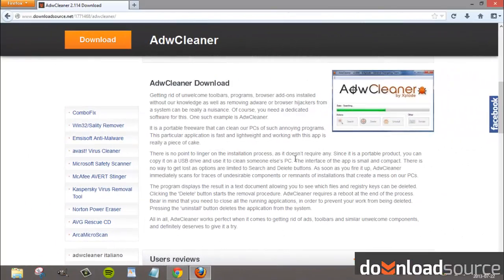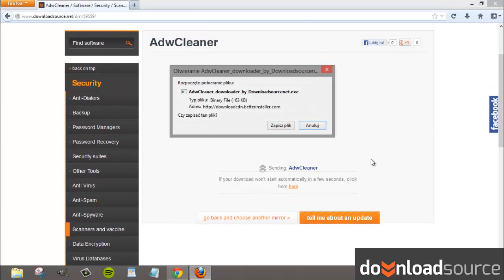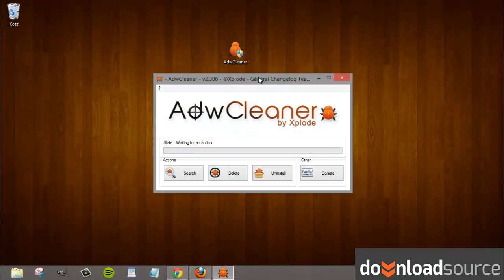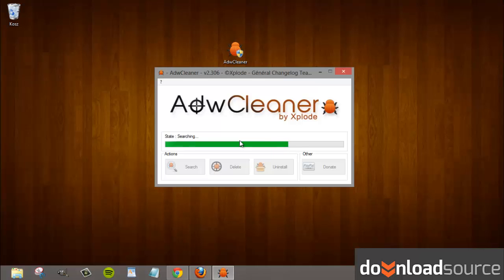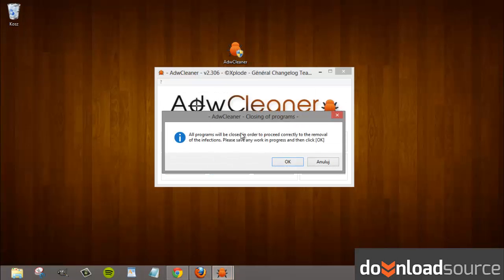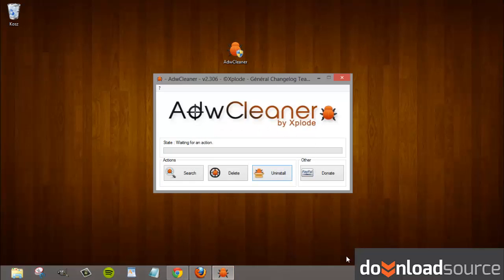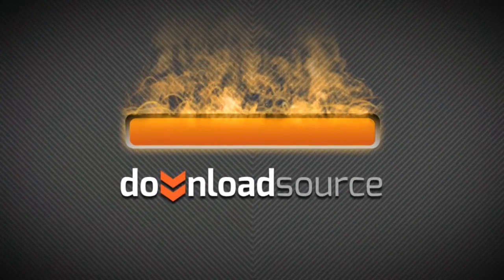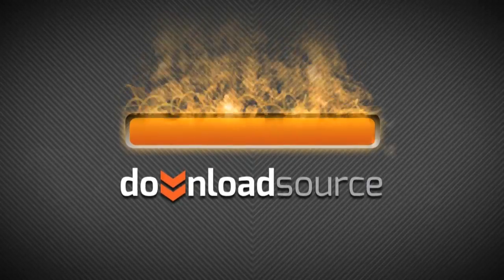How to uninstall (remove) Delta Search Toolbar, Babylon Toolbar or Conduit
Unwanted ad-don in your browser? Learn, how to delete Delta Search Toolbar, Babylon Toolbar, Conduit, DealPly and other unwanted crapware. This is the best and safe way to remove addons from your browser (Chrome, Firefox, Internet Explorer).

Just use free app from our website - ADWCleaner. The program displays the result in a text document allowing you to see which files and registry keys can be deleted. Clicking the 'Delete' button starts the removal procedure. AdwCleaner requires a reboot at the end of the process.